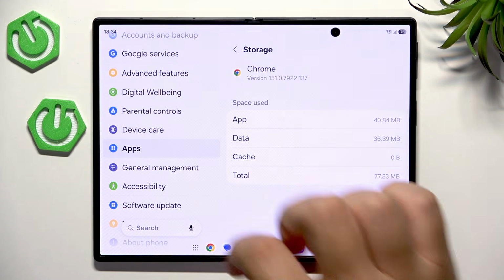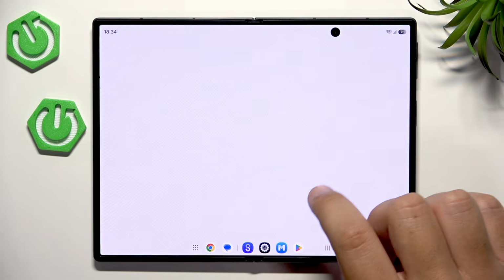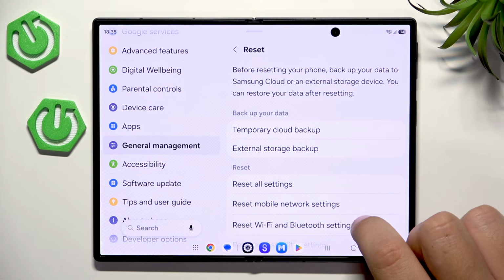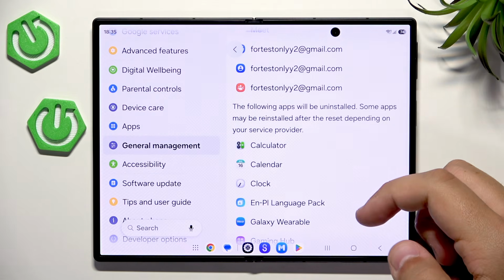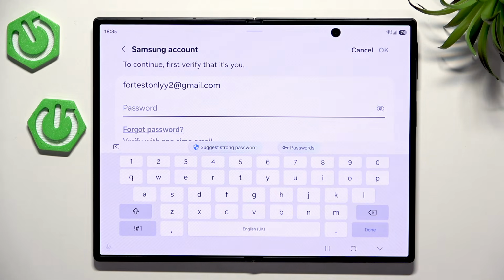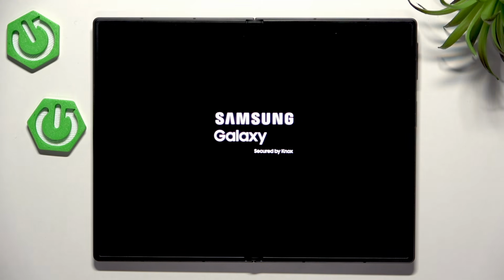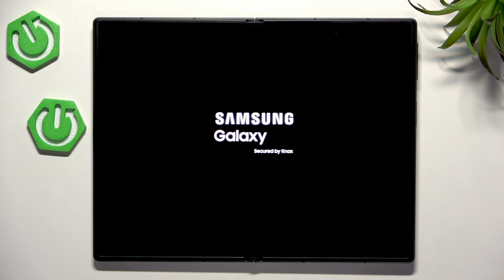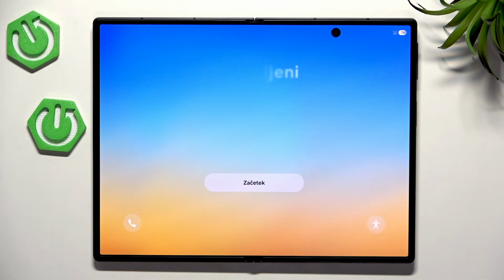SAMSUNG Galaxy Z Fold 8 – How to Back Up Data and Factory Reset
In this video I show how to back up your data and factory reset a SAMSUNG Galaxy Z Fold 8. You'll find the backup options under Settings → General Management, where you can choose a temporary cloud backup to SAMSUNG Cloud (kept for 30 days) or an external storage backup via USB. Afterward, navigate to Factory Data Reset, tap Reset, confirm with your password, and select Delete All; this wipes accounts like SAMSUNG and Google while uninstalling apps. The phone shuts down, restarts, and displays the initial setup screen once complete.

How to factory reset SAMSUNG Galaxy Z Fold 8?
How to back up data on SAMSUNG Galaxy Z Fold 8 before reset?
Does factory reset delete SAMSUNG account on SAMSUNG Galaxy Z Fold 8?

0:00 Intro - how to backup and reset SAMSUNG Galaxy
0:14 Backing up data before factory reset
0:25 Navigating to Factory Data Reset settings
0:34 Options for Samsung Cloud and external storage
0:50 Allowing permissions and connecting external storage
0:59 Returning to the factory reset menu
1:09 Warning about account removal and app uninstallation
1:27 Confirming the reset with your password
1:49 Phone shutting down after successful reset
2:07 Waiting for the startup menu to appear
2:43 Initial setup screen and completion of process
2:55 Outro - like, subscribe, and comment